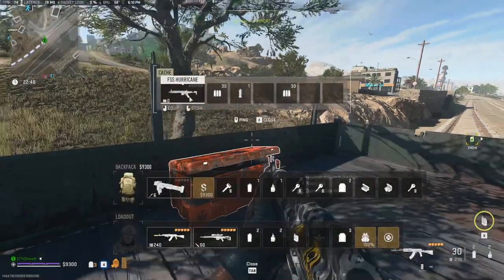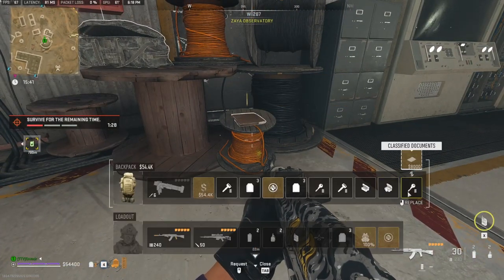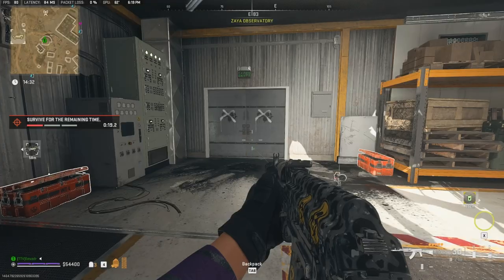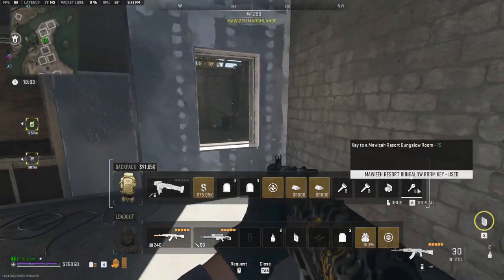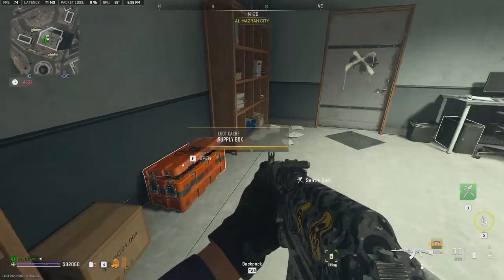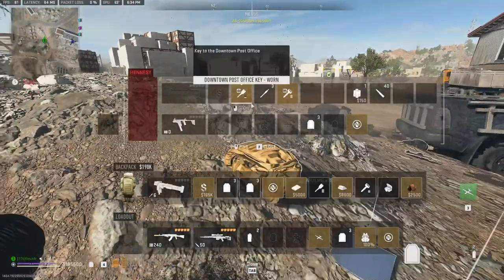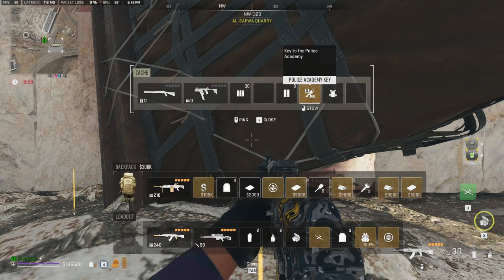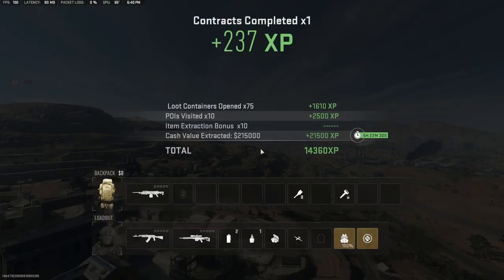DMZ - The Whale - SOLO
mission accomplished... extracted with $220k all solo